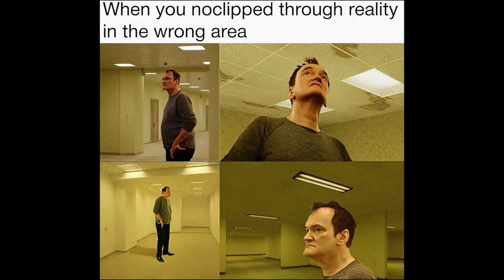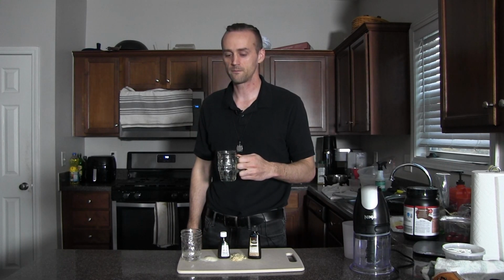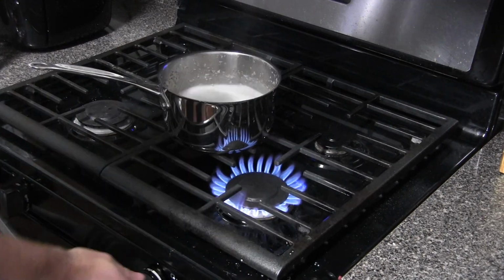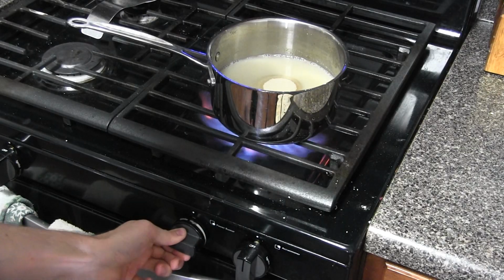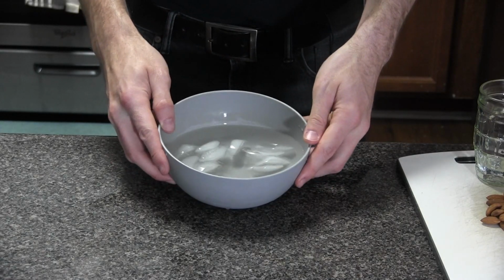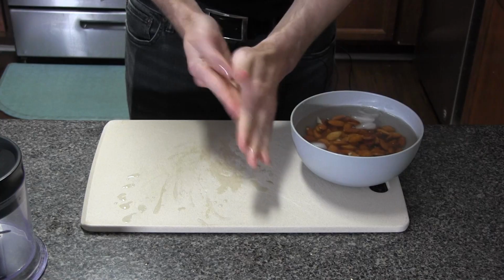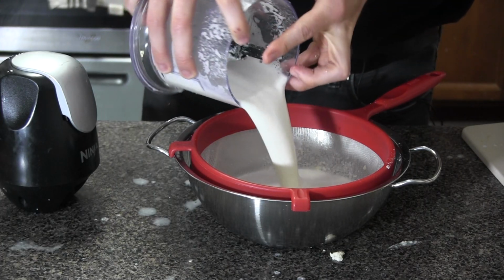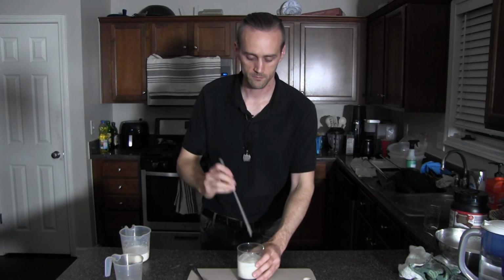I Made Almond Water From THE BACKROOMS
Almond water, also known as Object 1, is a special drink flavored with vanilla and rosewater that randomly materializes in the Backrooms. And that's about all I know about it. Which makes me the perfect chef to try and recreate Victoria's Kitchen almond water from scratch! How does it taste? And how will a follow-up recipe from India of all places compare?

LINKS!